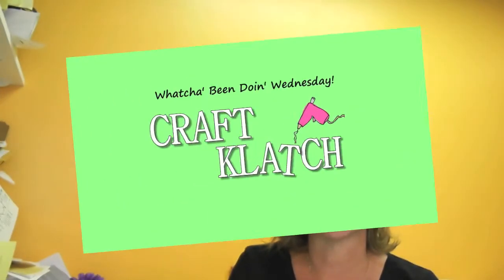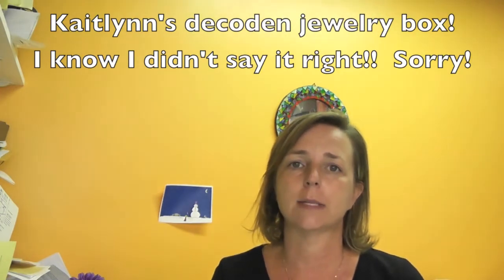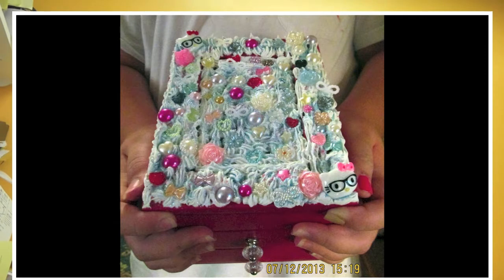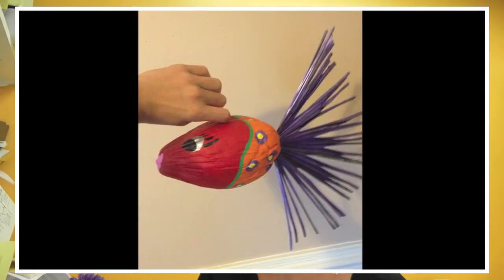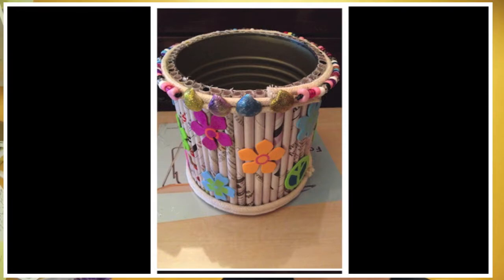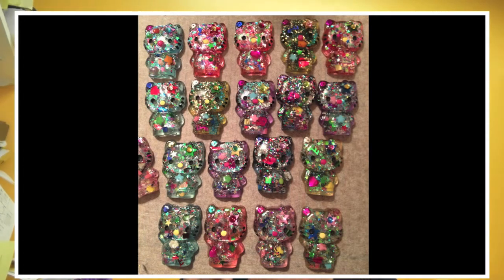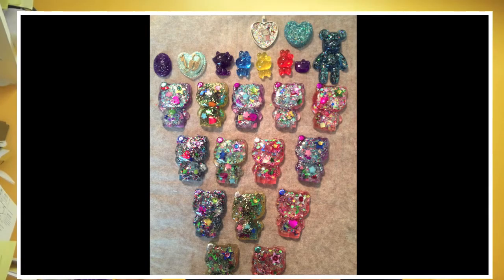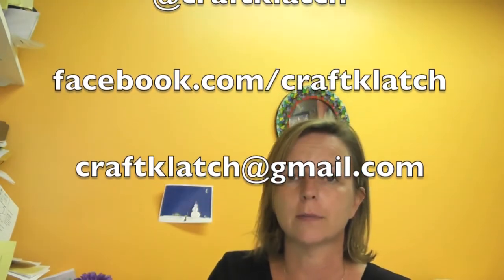Hello Kitty Charms and Kissing Fish Whatcha' Been Doin' Wednesday!